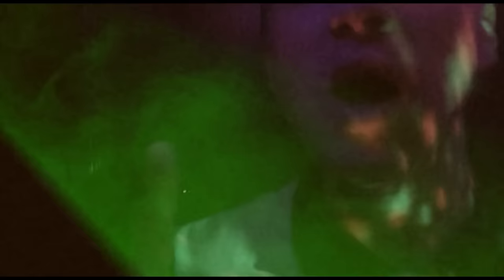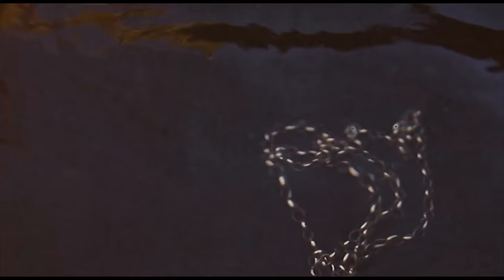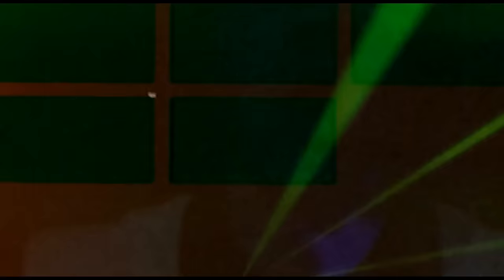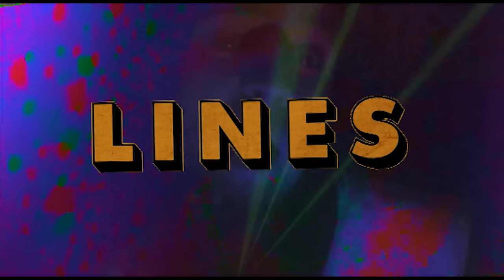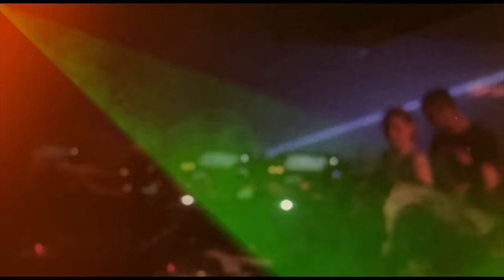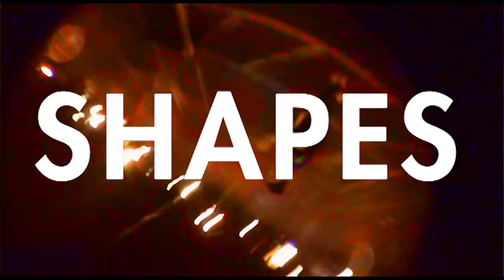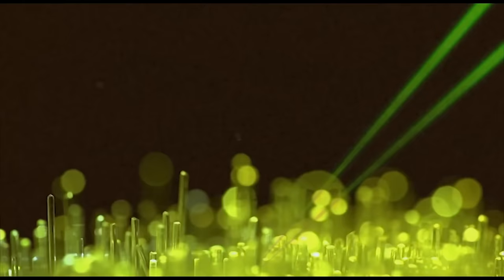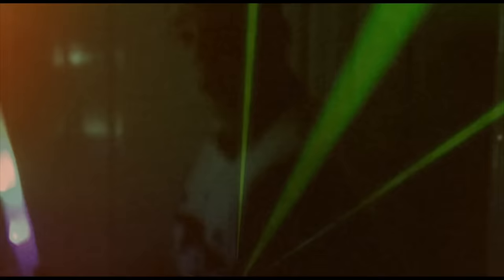Franko Fraize - Lines ft. Great Skies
Franko Fraize X Great Skies - 'Lines'